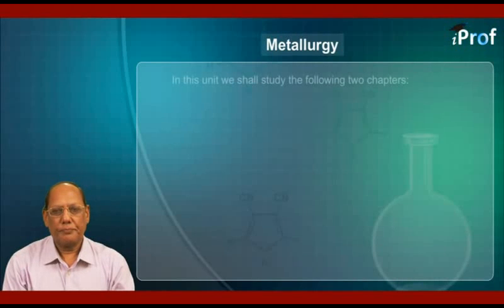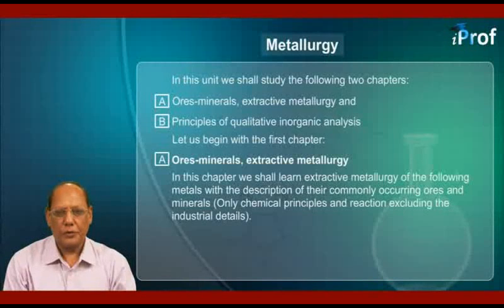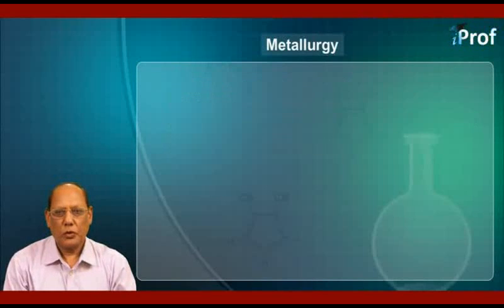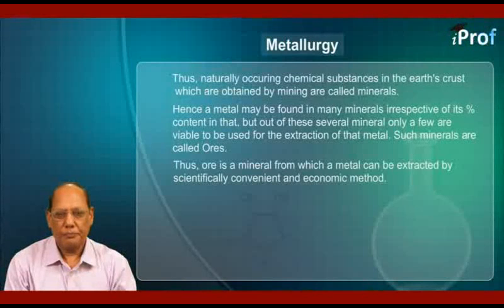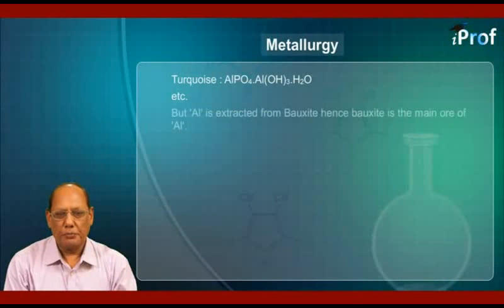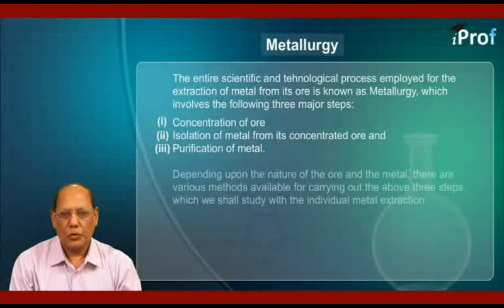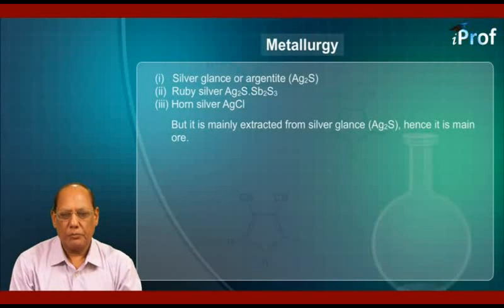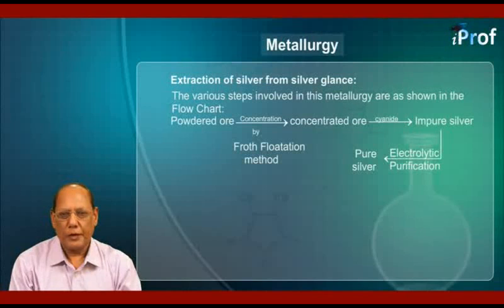ORES MINERALS, EXTRACTIVE METALLURGY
Download iProf Study Buddy India’s best free educational app to get all study material, tests, notes in a mobile App. and achieve your academic goals by taking help from iProf India Learning videos. Learn METALLURGY & mechanism of chemical reactions based on METALLURGY with highly qualified chemistry teachers. This video will teach you basic & advanced concepts of METALLURGY, importance, examples, their functions & properties based on that.